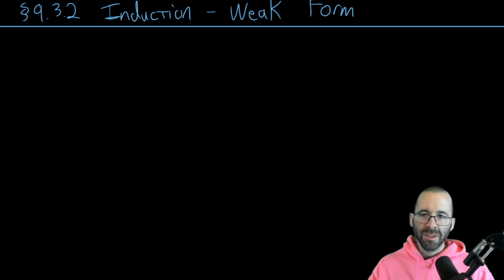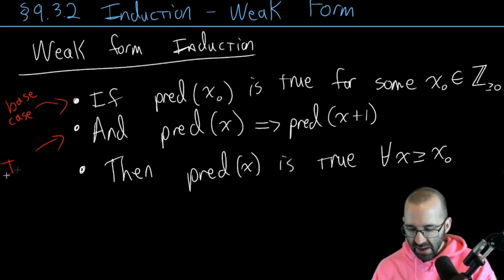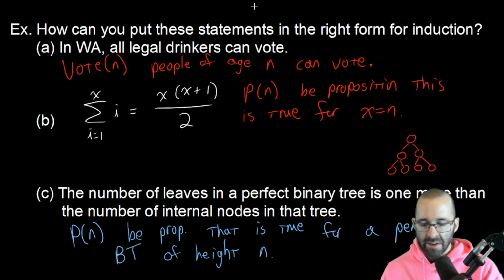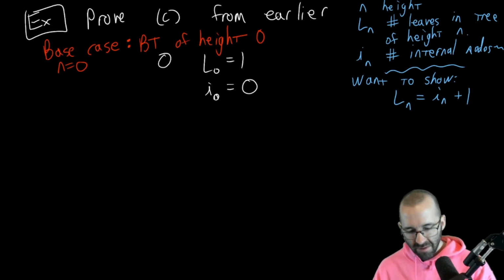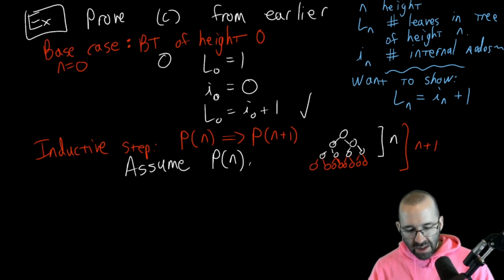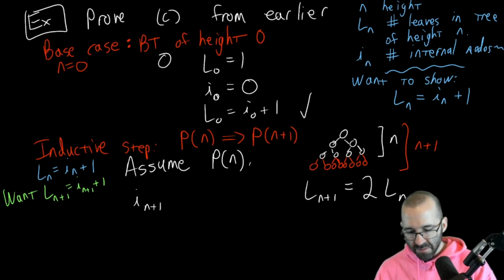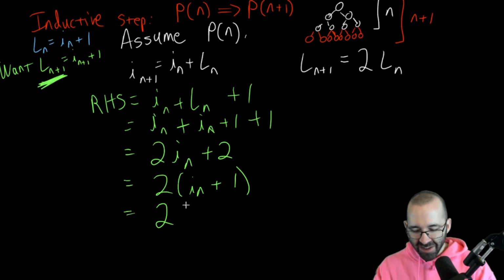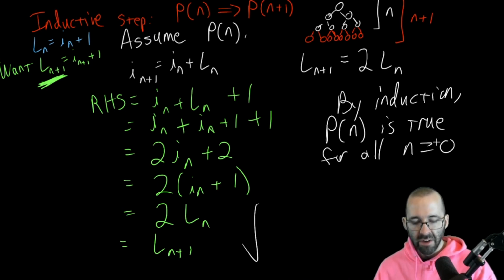9.3.2 Induction - Weak Form